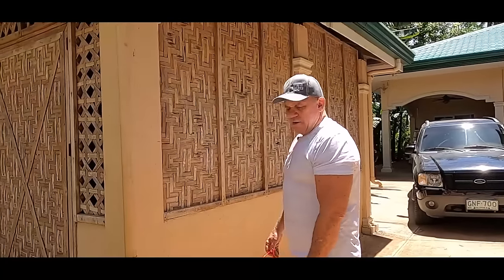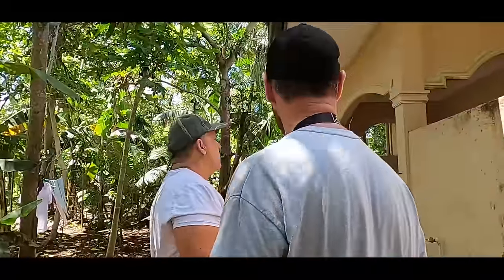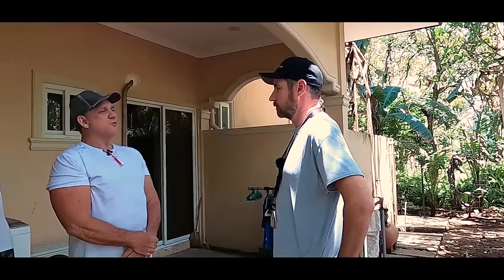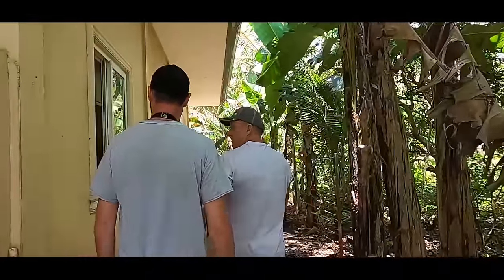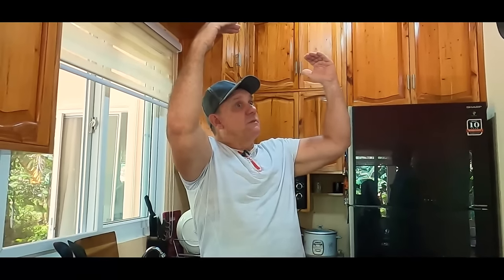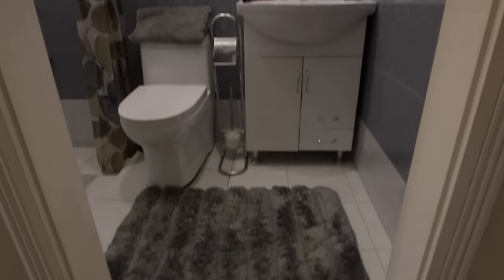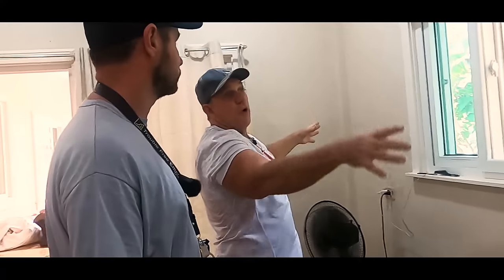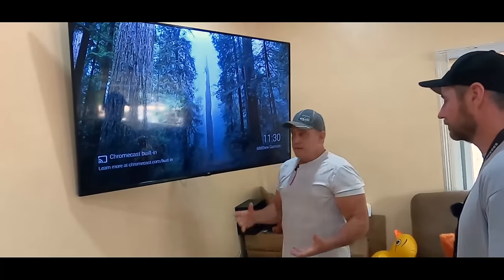Build A House In The Philippines (4 bed/3 bath $60k!) Part 1 of 3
Have you ever dreamed of building your own affordable dream home in the beautiful Philippines? Get ready to be inspired and learn how you can turn your dream of owning a beautiful home into a reality without breaking the bank. Join us on this budget-friendly house adventure in the Philippines!